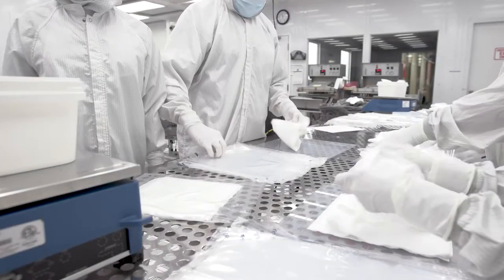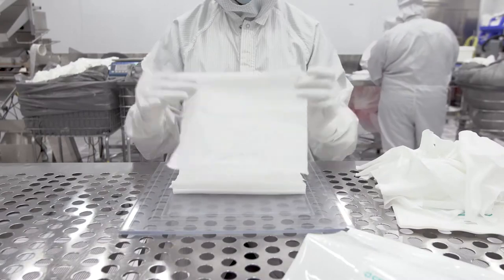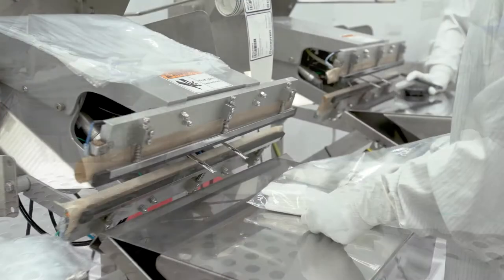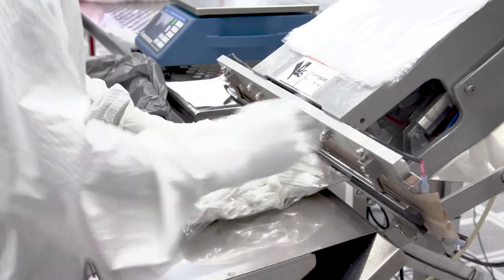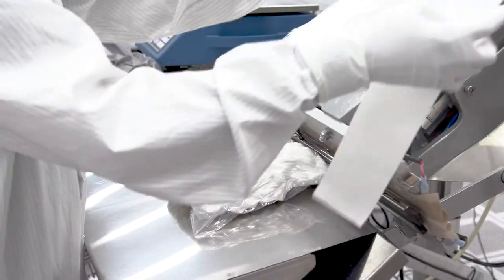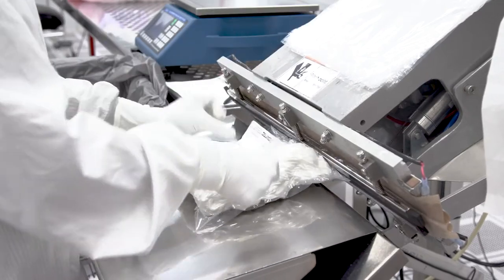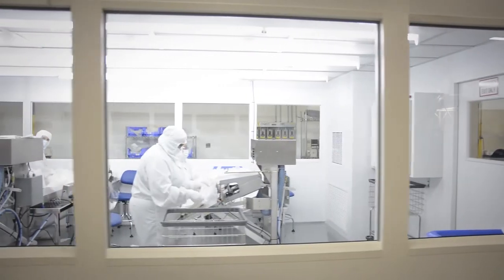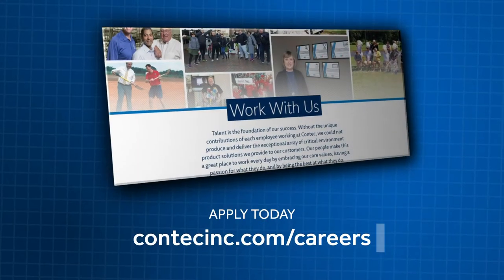Laundry Operator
Talent is the foundation of our success. Without the unique contributions of each employee working at Contec, we could not produce and deliver the exceptional array of critical environment product solutions we provide to our customers. Our people make this a great place to work every day by embracing our core values, having a passion for what they do, and by being the best at what they do.